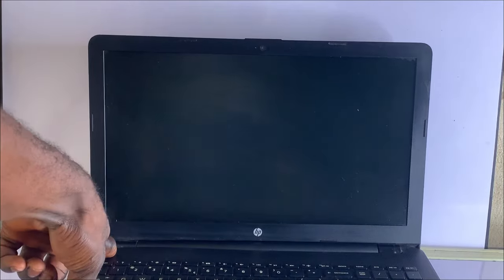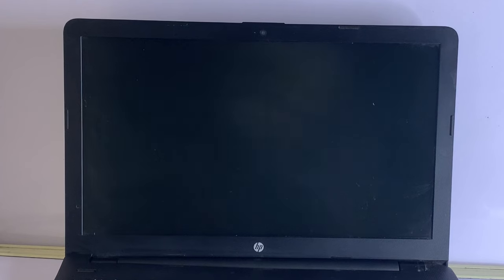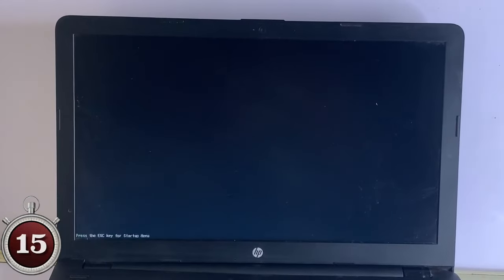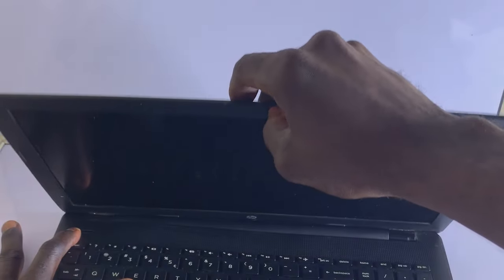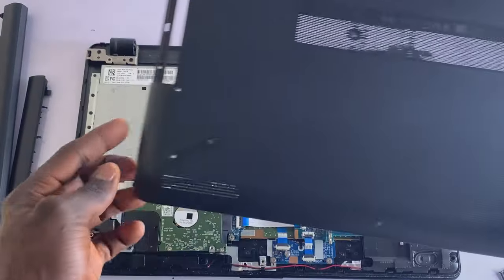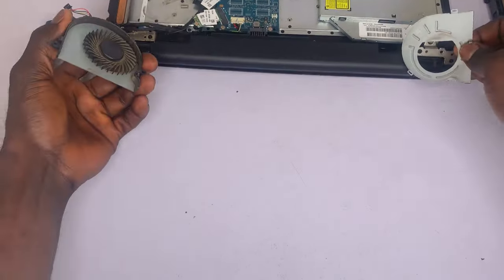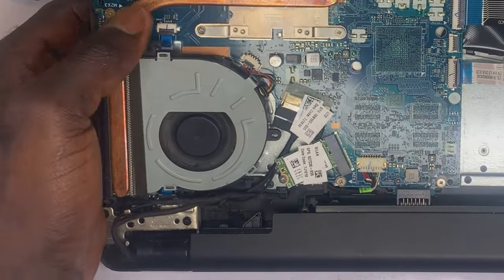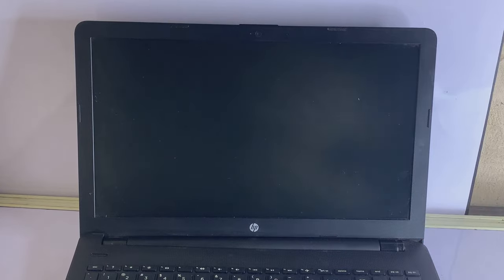Fix the system has detected that a cooling fan is not operating correctly || System Fan (90B)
This error message with the error code {90B} indicates that the system fan is not spinning at the expected speed or a problem exists related to the heat removal system. This message occurs to help prevent costly damage to the computer. To fix this error, use the following steps provided in the video above

PLEASE CLICK THE LIKE BUTTON